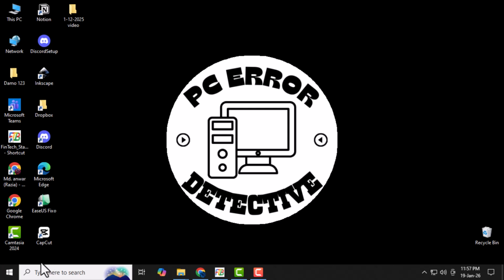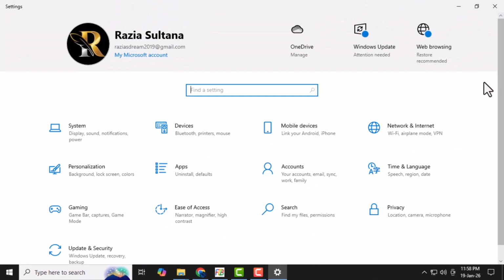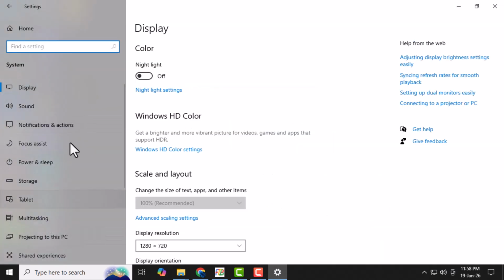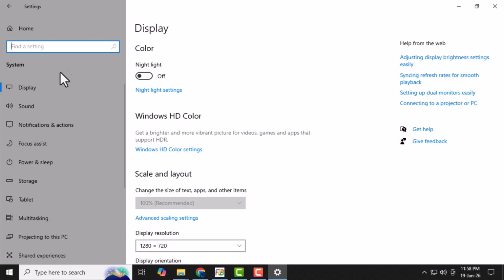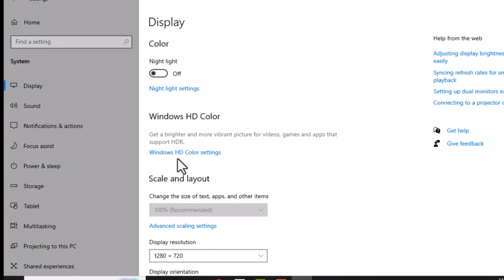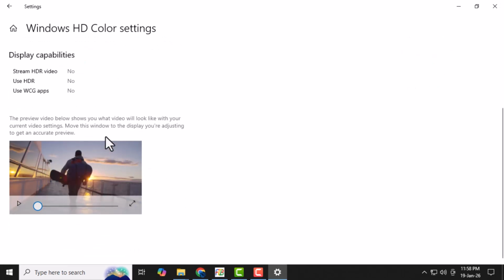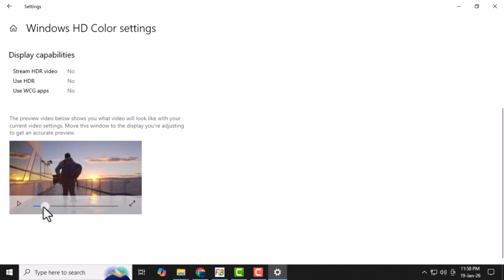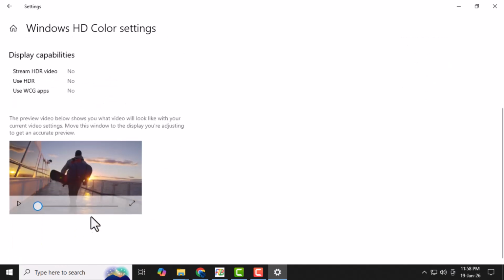How to Disable HDR Mode on Windows 10 | Fix Colors & Brightness (2026)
📝 This tutorial provides a clear, step-by-step guide on how to disable HDR mode on Windows 10. I'll show you exactly where to find the settings to turn off high dynamic range and HDR video streaming. By following these steps, you can easily revert your display to standard dynamic range, which may resolve issues with washed-out colors or incorrect brightness. The process involves navigating through the Windows Settings menu to the specific display controls. This guide is perfect for users who need to adjust their screen for better compatibility with non-HDR content or applications.

⏱️ -- TIMESTAMPS --
0:00 Introduction & Purpose
0:14 Step 1: Open Windows Settings
0:25 Step 2: Navigate to System Settings
0:36 Step 3: Select Display Settings
0:43 Step 4: Find HDR & HD Color Settings
0:56 Step 5: Turn Off HDR & HDR Video Streaming